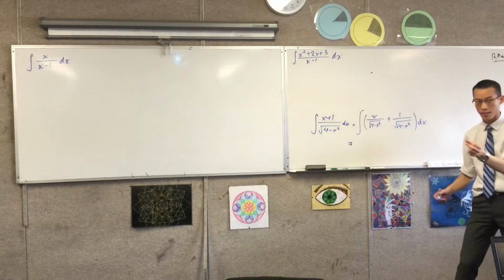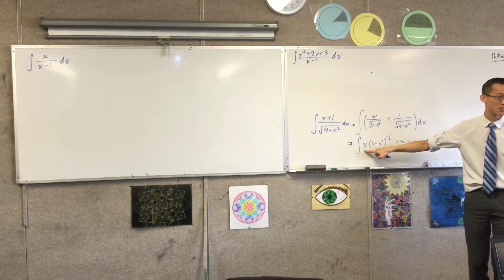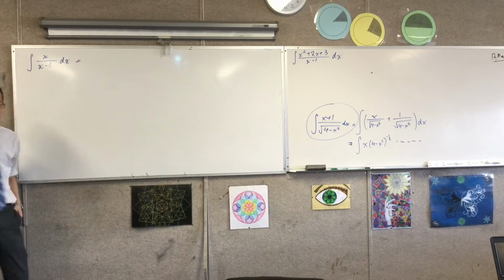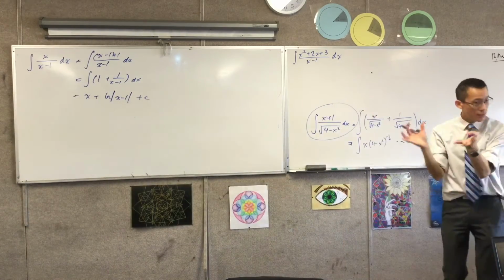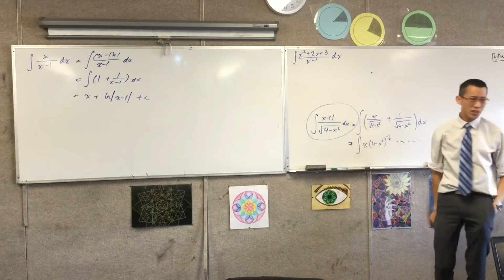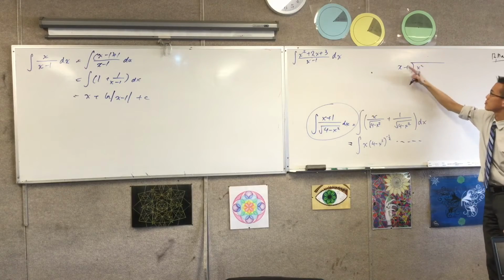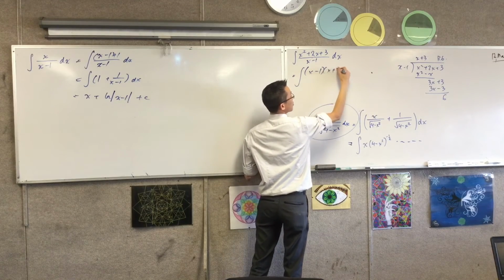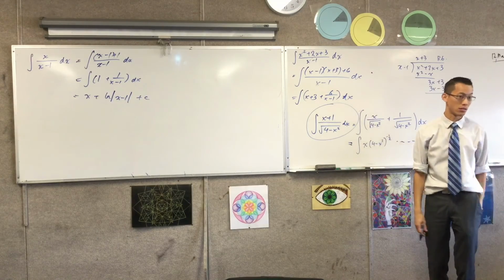Further Integration [Continued] (3 of 3: 'Breaking Apart' Integrals to simplify for integration)